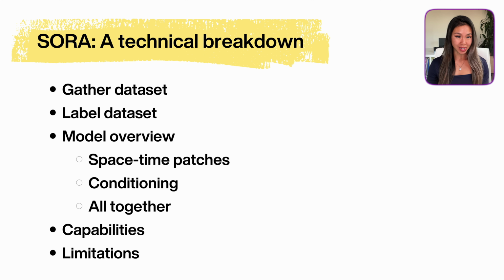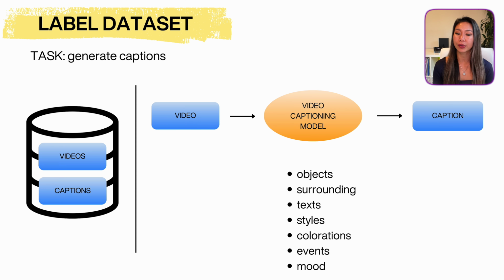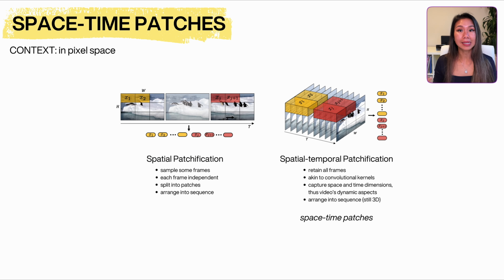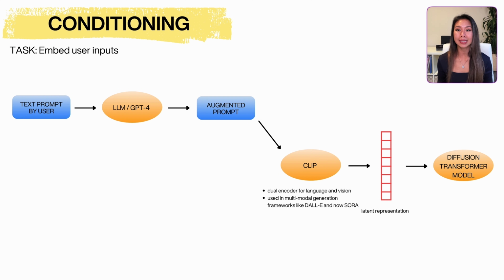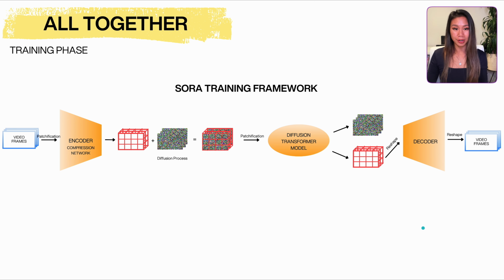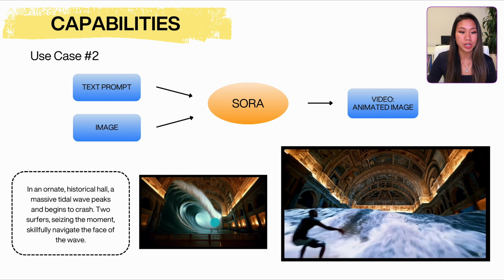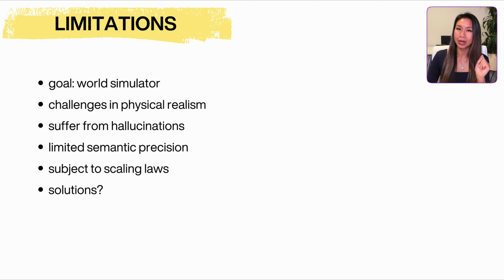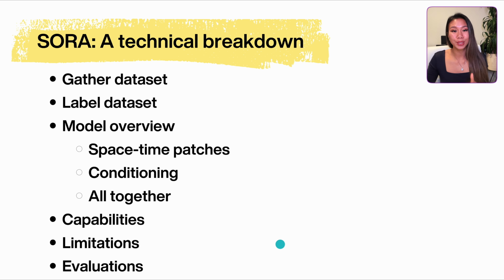OpenAI SORA - the technical breakdown made easy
It's the era of video generation. A Machine Learning Engineer provides a technical explanation of SORA in an easy to understand way. We discuss the dataset collection, labeling the dataset, the model framework of SORA, space-time patches, its multi-modal abilities, and its limitations. And a possible solution to such limitations. This presentation is designed for both beginners and developers!

TIMESTAMPS ⏰
0:00 Wow
0:53 Gather dataset
3:30 Label dataset
4:10 Model framework
6:45 Space time patches
9:37 Conditioning with prompts
12:52 Model all together
15:45 Multi-modal capabilities
19:04 Limitations + solution
31:31 Evaluation
22:24 Wow in pink